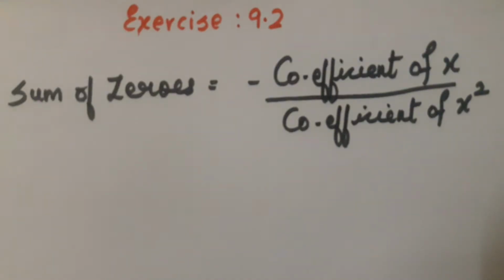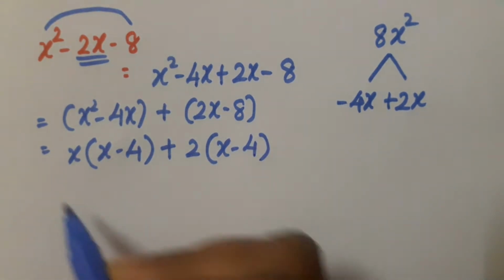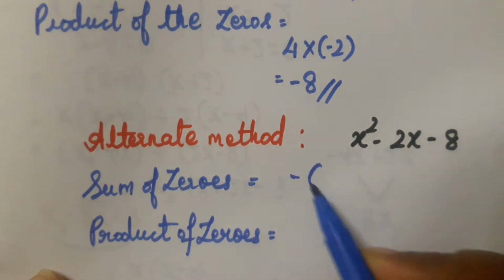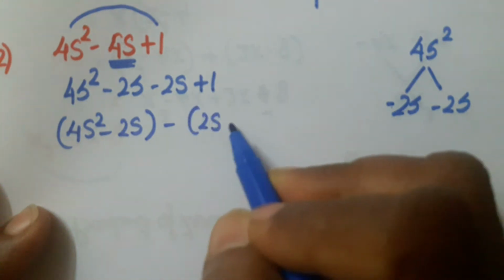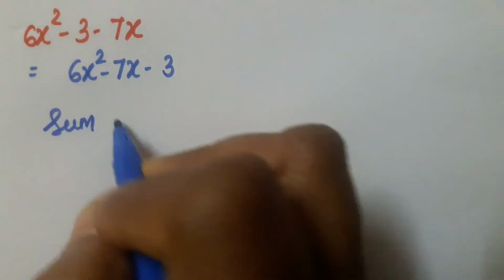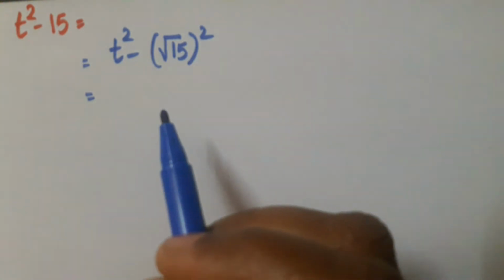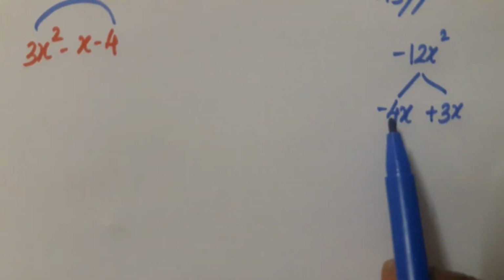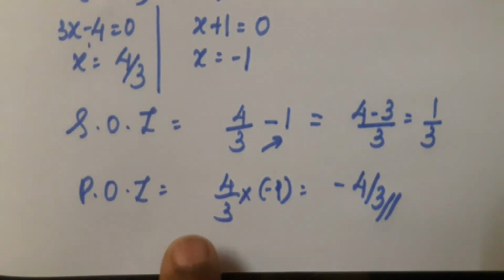karnataka state board , chapter :polynomials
This video helps to understand to solve problems of polynomials  ex:9.2